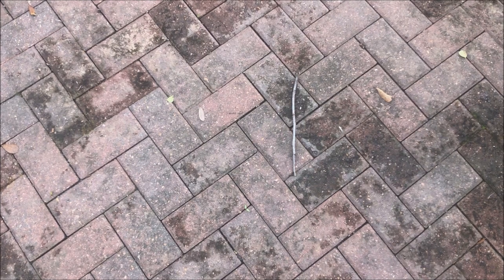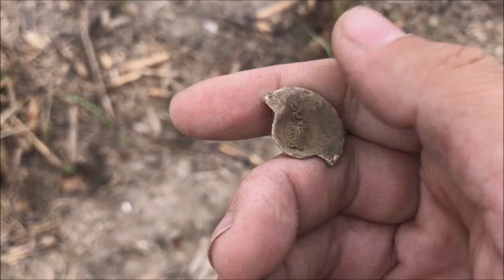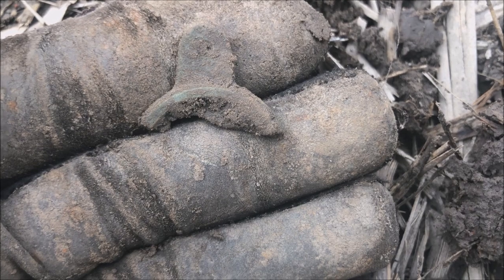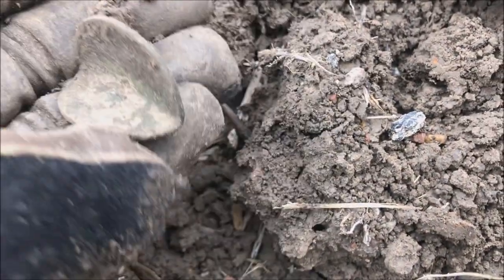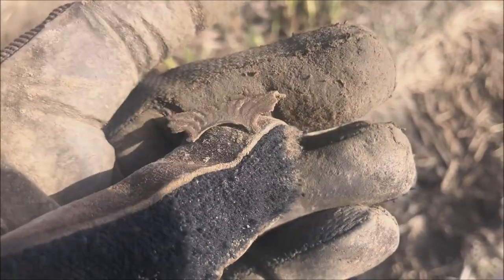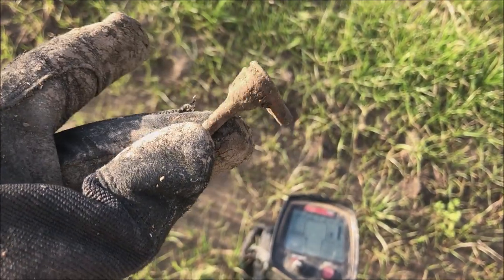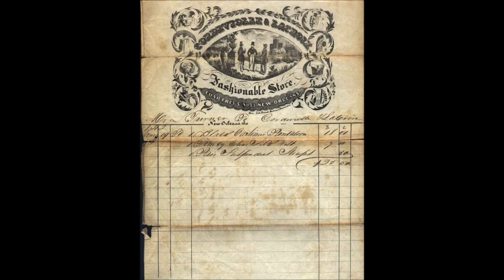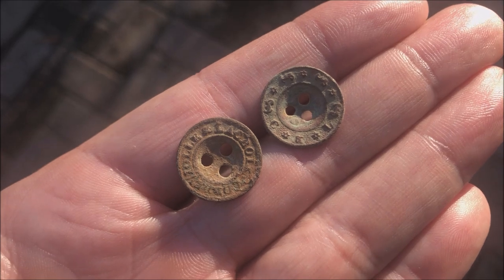Metal Detecting Episode 130: Full of History!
Some crazy finds this week recovered at sites across Louisiana. Come with us while we metal detect some amazing Civil War relics and coins!